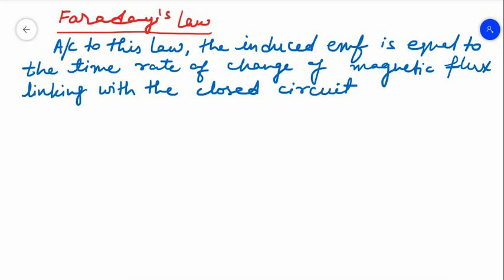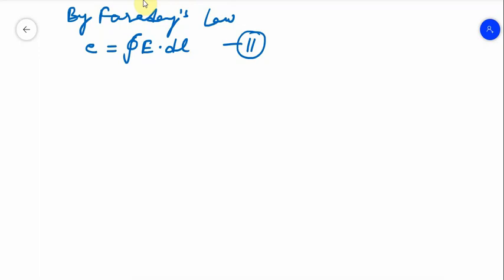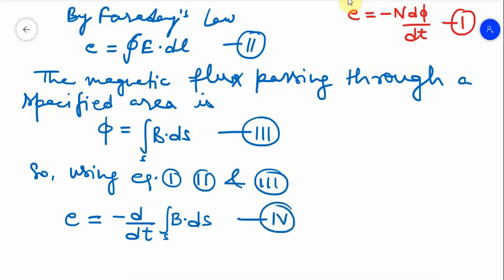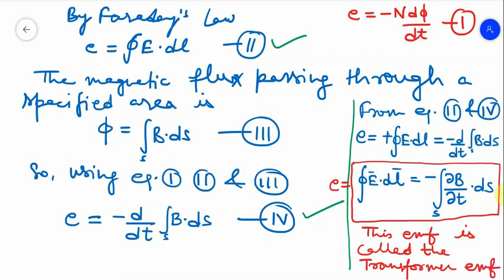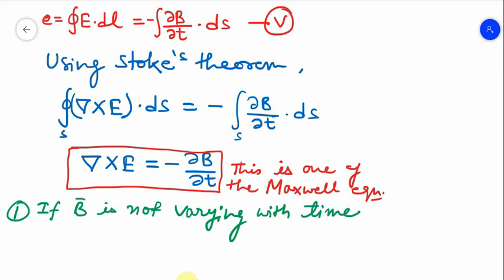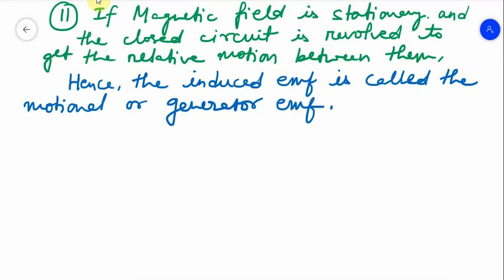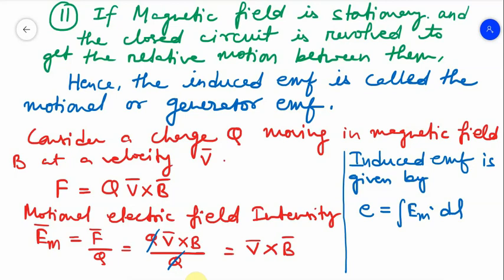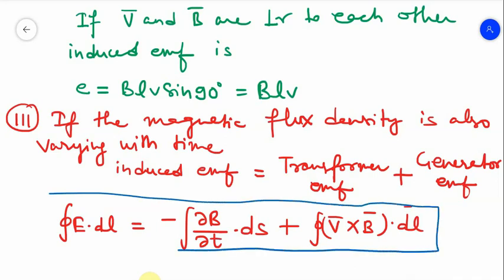EMT (EX-504) Lecture-29: Faraday's Law & Maxwell's equation | Murli Manohar | SISTec